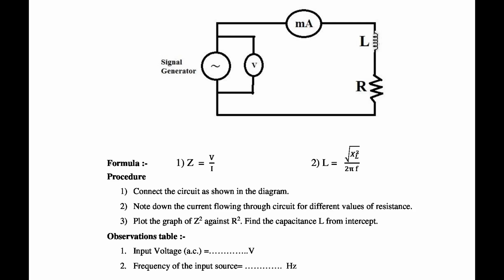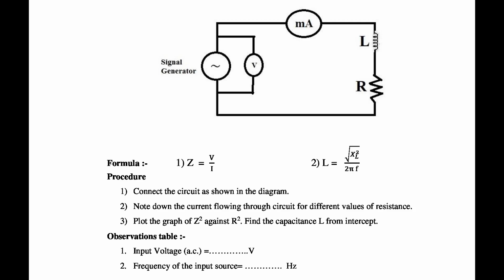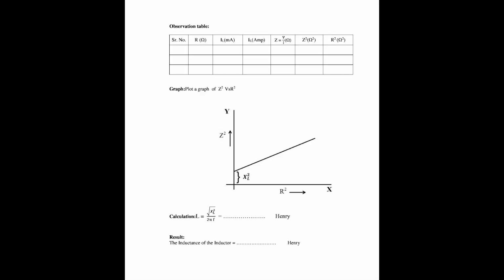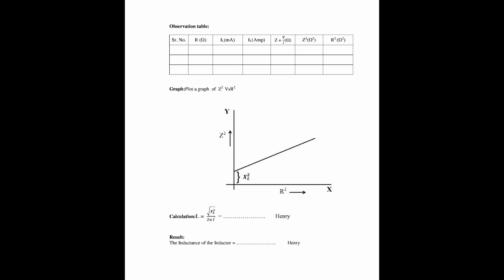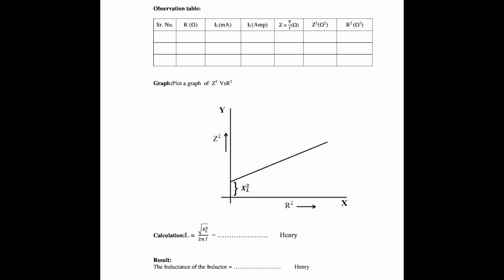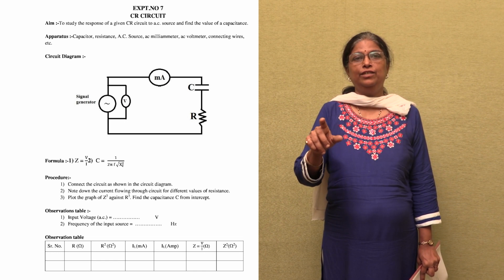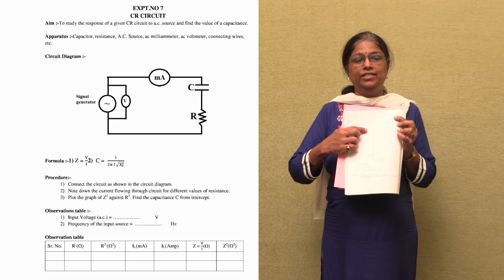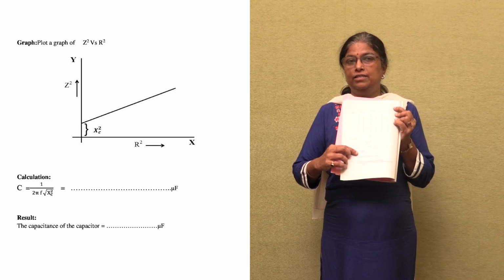Sem I LR CR circuits